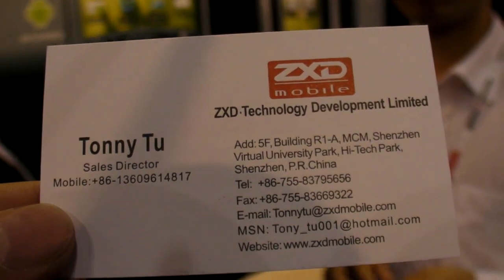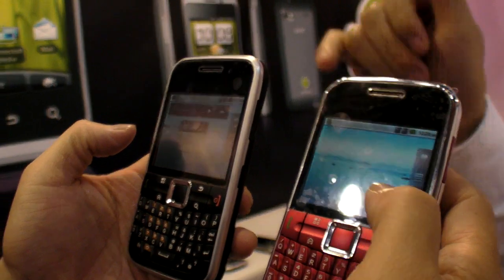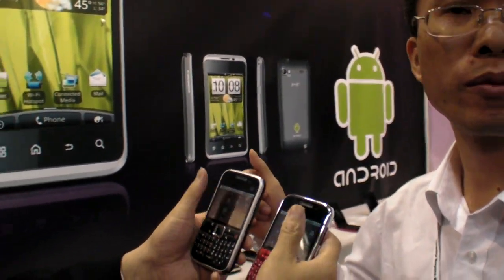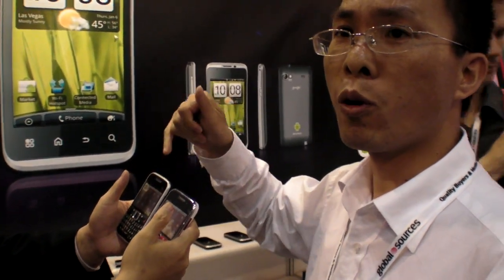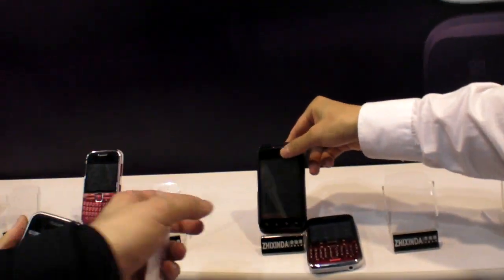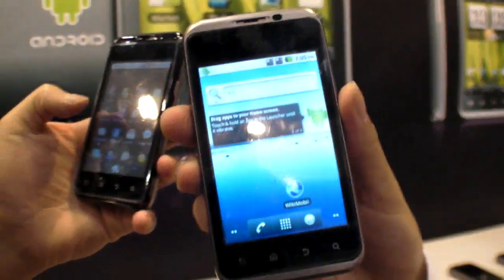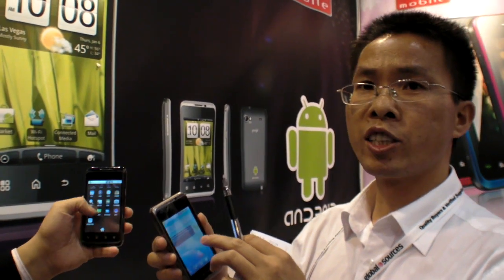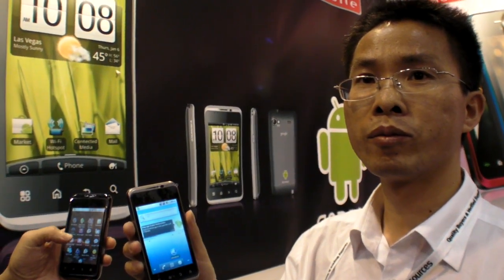ZXD $79 Android Phone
Cheap Android smartphones based on Mediatek 6516 dual-sim GSM.